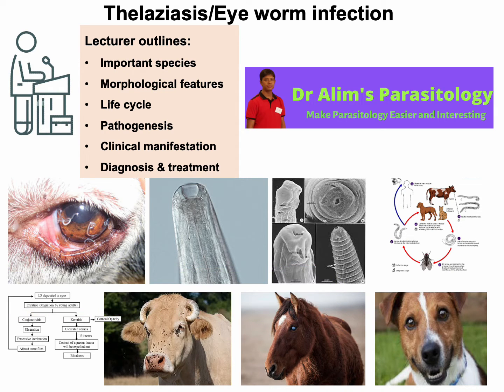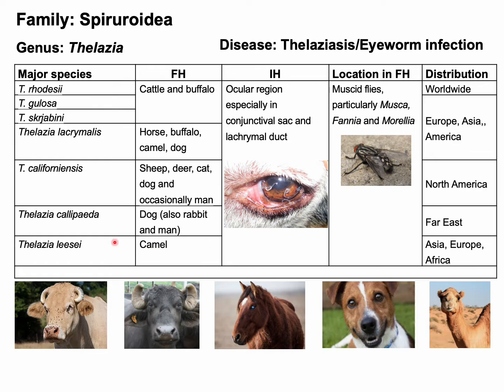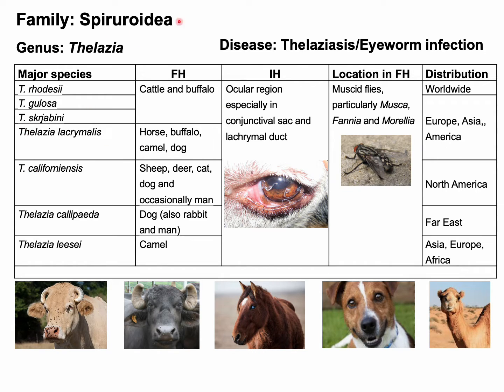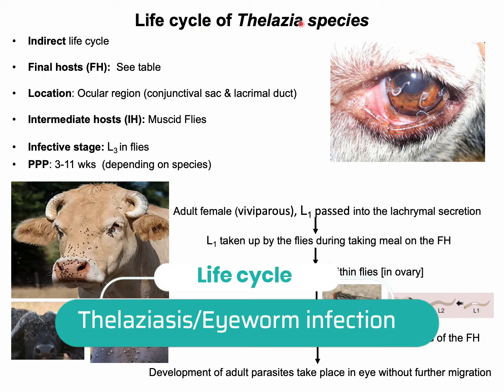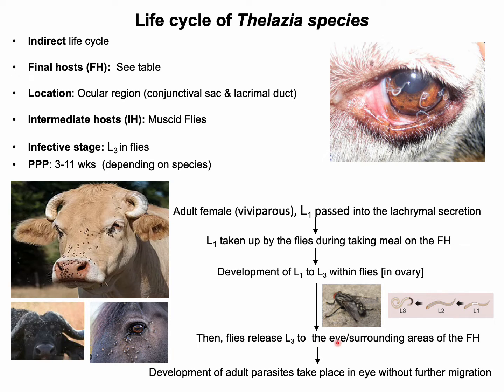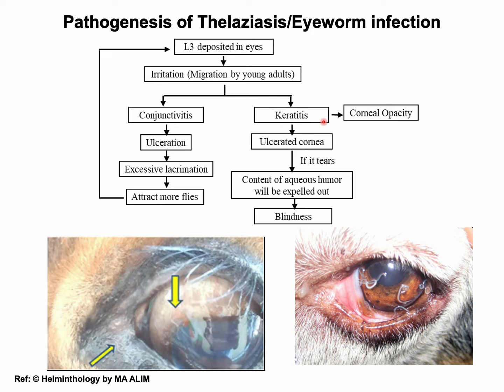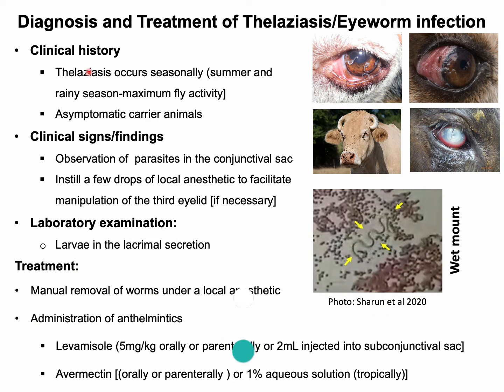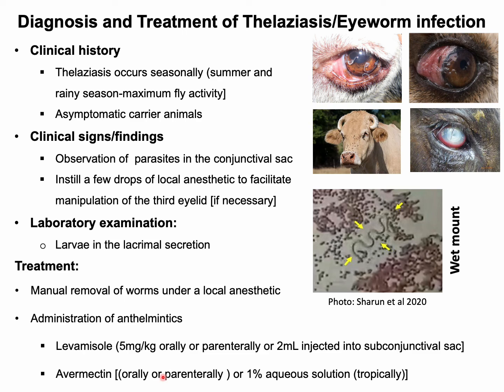Eyeworm Alert: The Impact of Thelazia and their Veterinary Insights and Solutions”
The little monster in the eyes of cattle, sheep, goat, horse, dog, camel: Causal agent to diagnosis & treatment [A-Z] of Eye worm infection or Thelaziasis.

In this lecture, I have discussed the causal agent, identification of Thelazia species, Life cycle, pathogenesis or pathogenic significance or pathogenesis, clinical signs or symptoms of Thelaziasis of Thelazia spp infection or eye worm infection in cattle, buffalo,  sheep, goats, dogs and other animals. [Note: "eyeworm" is corrected form of "eye worm"]
Key moments:

0:00 Introduction
0:55 Causal agent of Thelaziasis/Eyeworm infection in cattle, sheep, goat, deer, horse, camel
3:00 Morphological features of Thelazia species
3:47 Life cycle of Thelazia species
5:28 Pathogenesis of Thelaziasis/Eye worm infection in animals
6:35 Clinical manifestation of Thelaziasis/Eye worm infection in animals
7:20 Diagnosis of Thelaziasis/Eye worm infection in animals
8:30 Treatment of Thelaziasis/Eye worm infection in animals